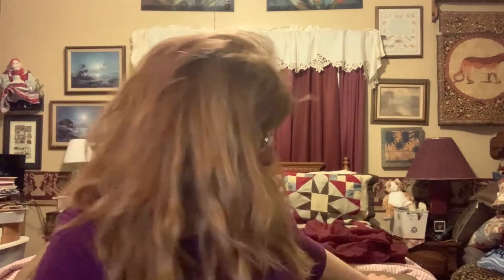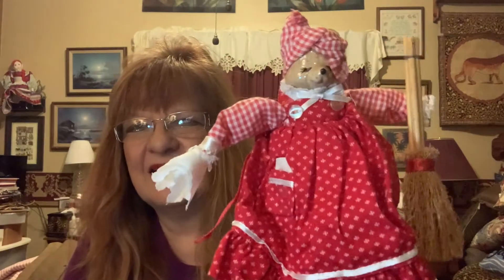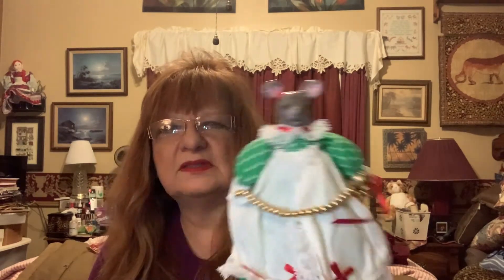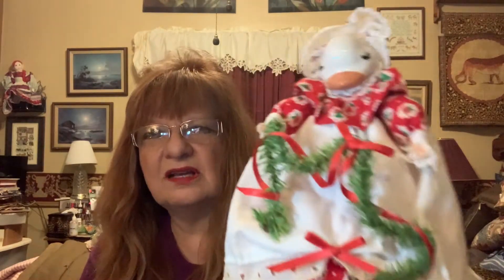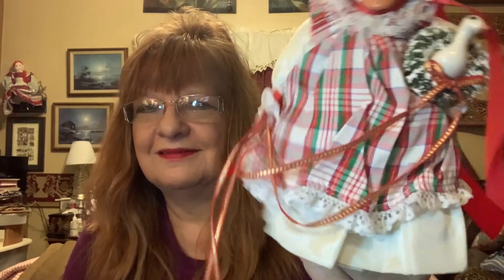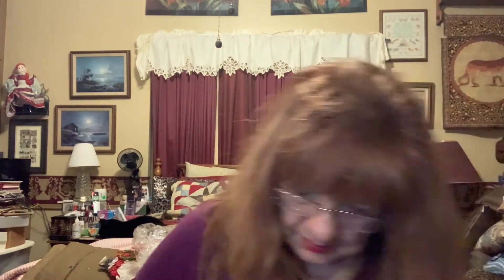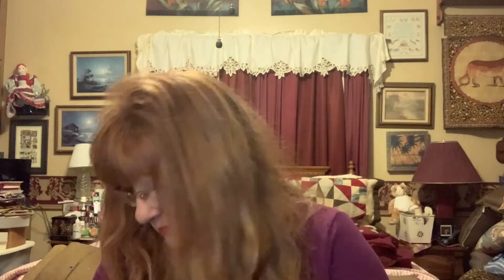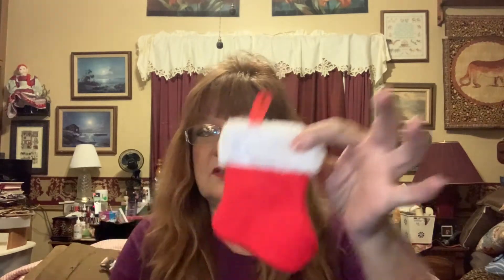Grab Bag Reveal #4